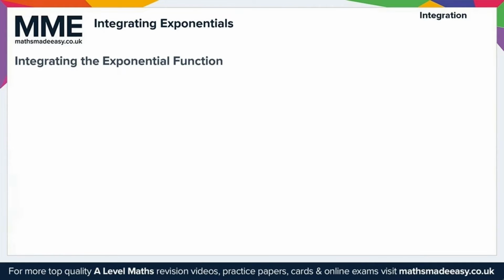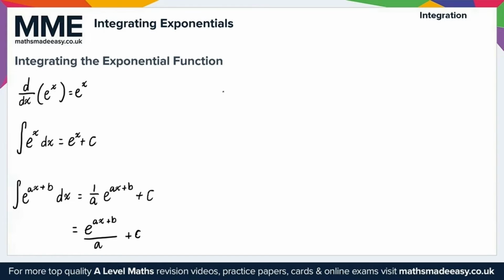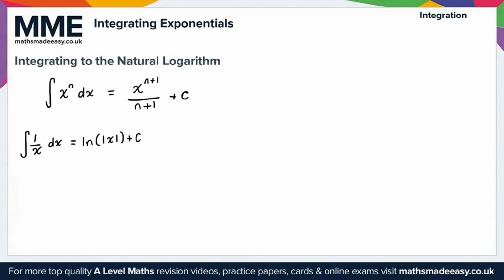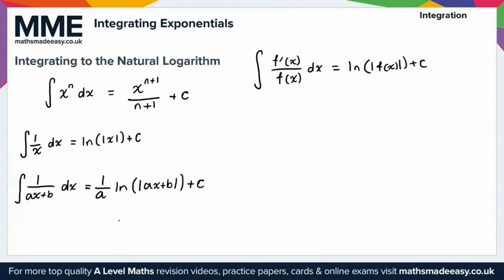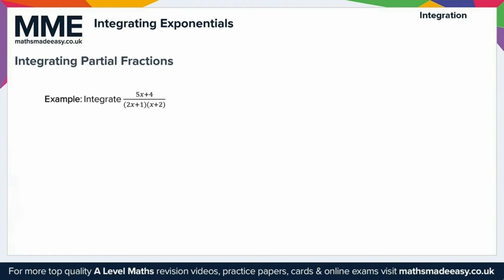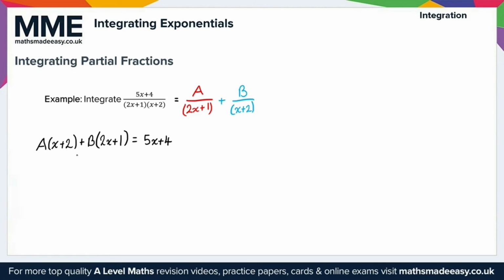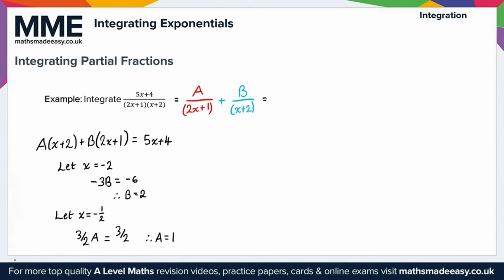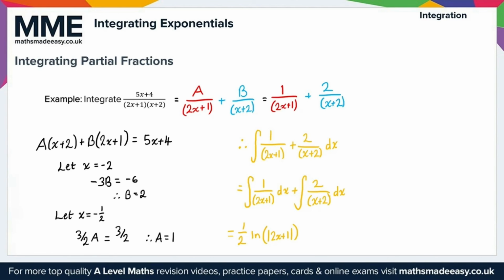105 - MME - A Level Maths - Pure - Integration Involving Exponentials and Logarithms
This is the Maths Made Easy video on A Level Maths - Pure  - Integration Involving Exponentials and Logarithms